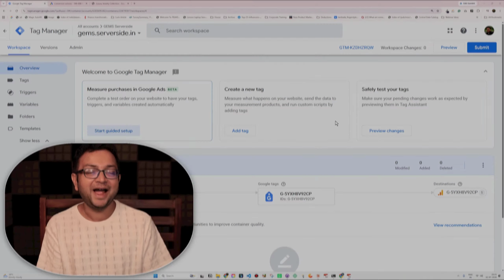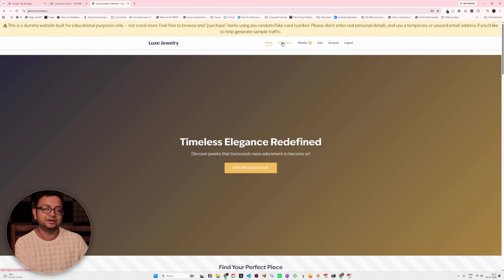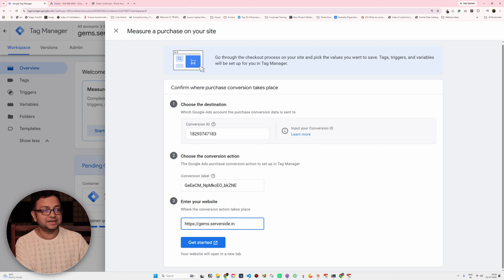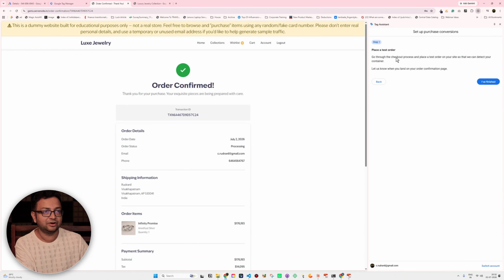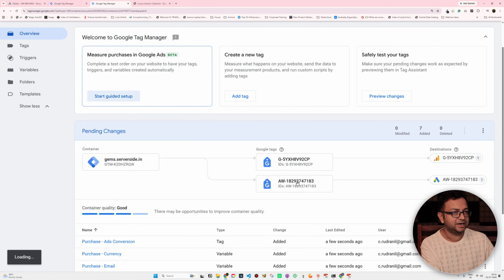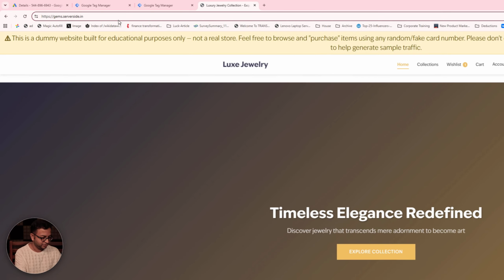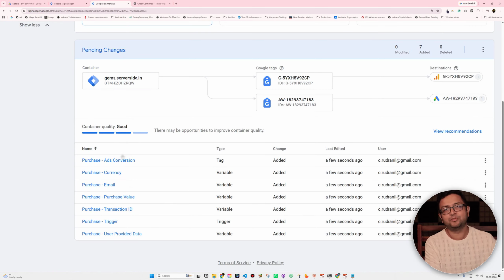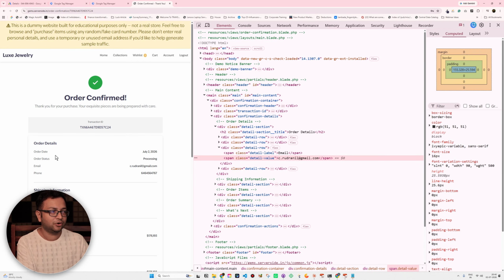New GTM Updates | Google Ads Conversion Tracking | Guided Setup in GTM (2026)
Google Tag Manager now offers a guided setup for creating Google Ads conversion tracking. In this video, I test the feature by setting up a purchase conversion from beginning to end.

You will see how to:

• Find your Google Ads conversion ID and conversion label
• Connect the conversion with Google Tag Manager
• Use Tag Assistant to complete a test purchase
• Capture the transaction ID, purchase value, and currency
• Review the tags, triggers, and variables created automatically
• Publish the completed conversion setup in GTM

The guided setup can be extremely useful for beginners or businesses that need to get conversion tracking running quickly. However, it relies heavily on page URLs and CSS selectors. Changes to your order-confirmation page could therefore break the tracking.

I also explain why a properly implemented data layer remains the more reliable long-term solution for Google Ads ecommerce conversion tracking.